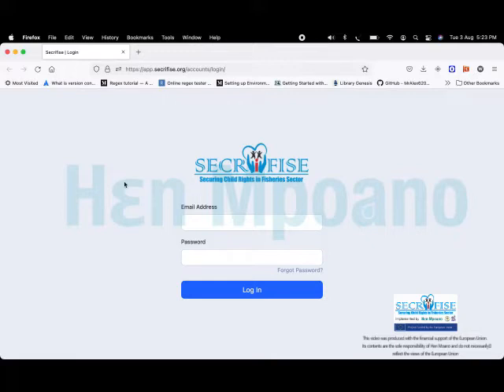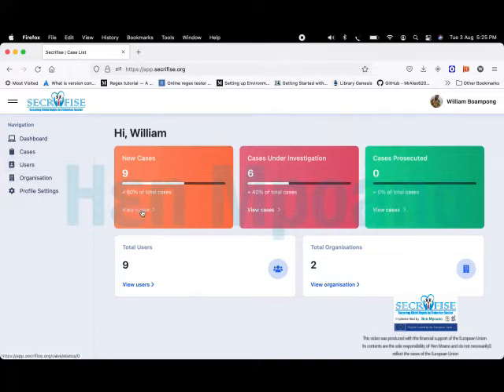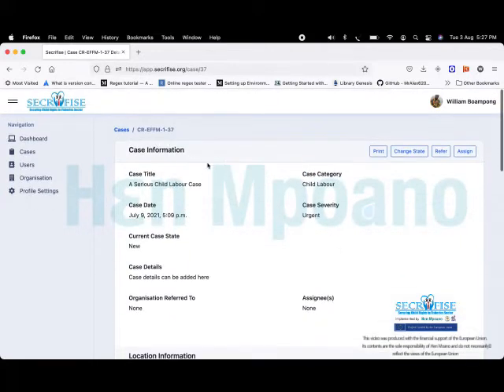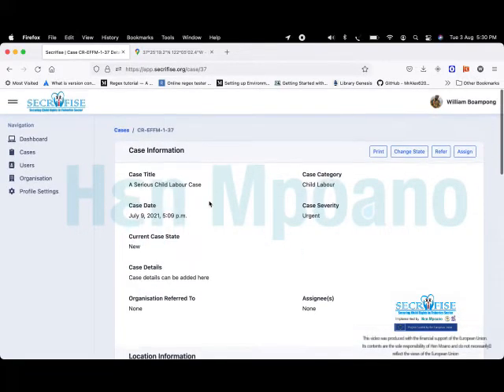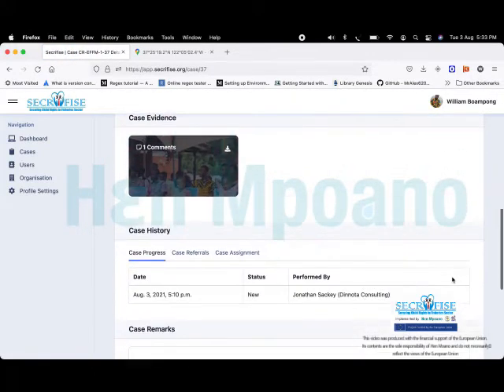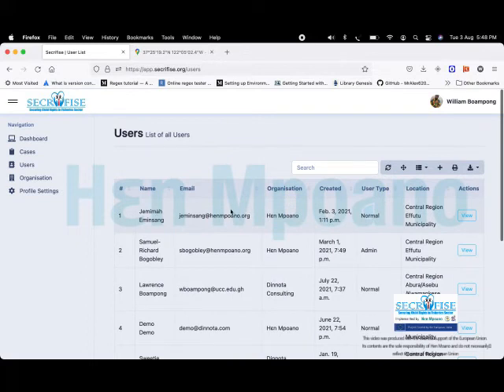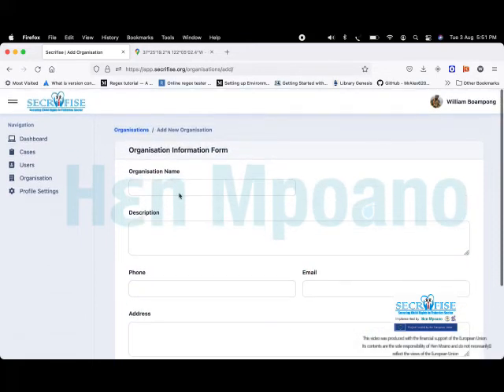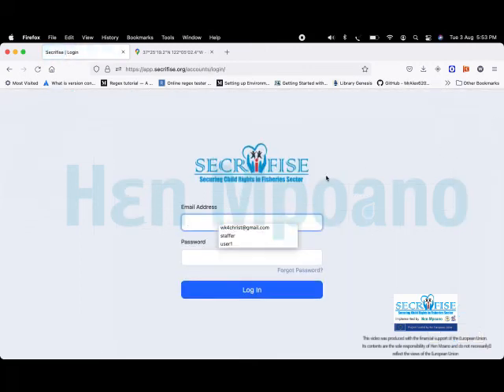SECRIFISE Web Application Explanatory Video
This video explains how the Anti-CLaT browser based application can be used to track and manage cases of child labour and trafficking in communities in Ghana. This app was developed as part of the European Union-funded SECRIFSE Project implemented by Hen Mpoano, CEWEFIA and Challenging Heights. The App shows how modern technology could be use to combat this illegality.